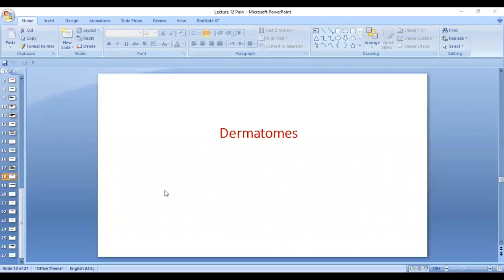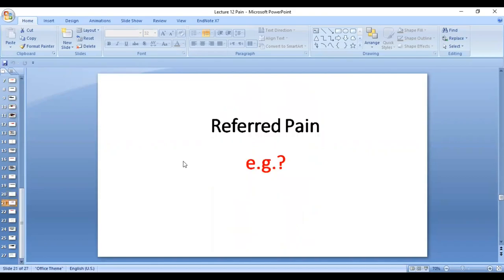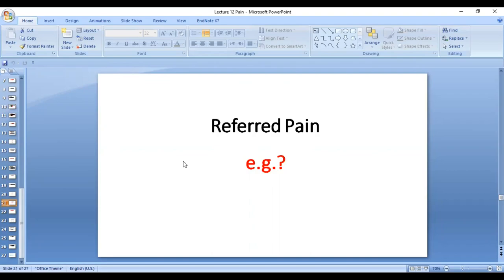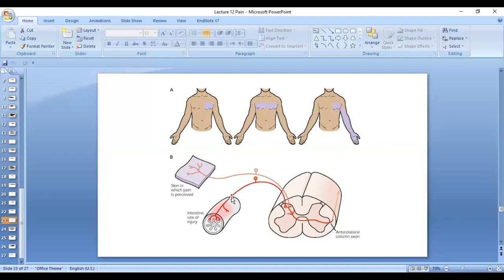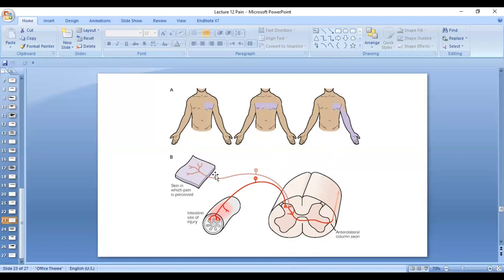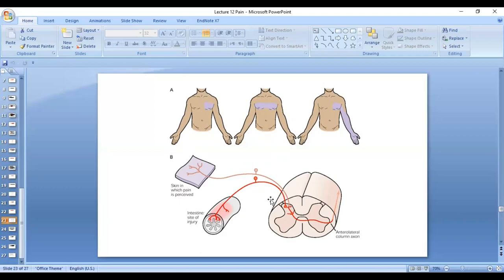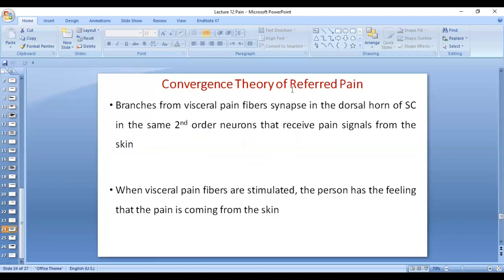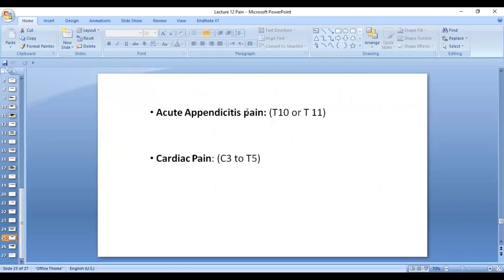12 (c). Mechanism of Referred Pain | Sensory CNS Physiology | 2nd YR MBBS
Often a person feels pain in a part of the body that is fairly remote from the tissue causing the pain. This phenomenon is called referred pain. For instance, pain in one of the visceral organs often is referred to an area on the body surface. Knowledge of the different types of referred pain is important in clinical diagnosis because in many visceral ailments the only clinical sign is referred pain.

More goodies on the channel:
PHYSIOLOGY CONTENT:

CoolConceptsinPhysiology cns physiology, cns, cns physiology mbbs 1st year, cns examination, cns anatomy, cns playlist,